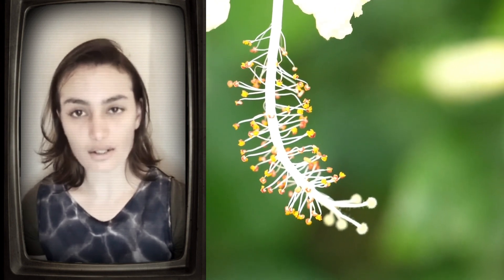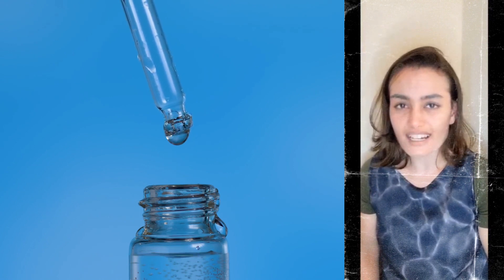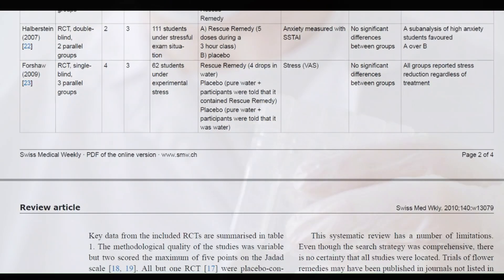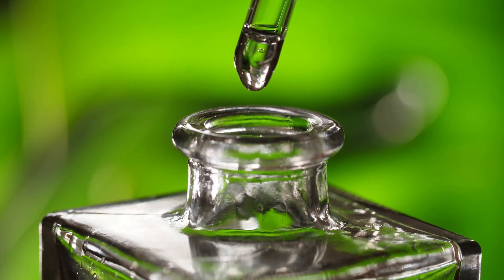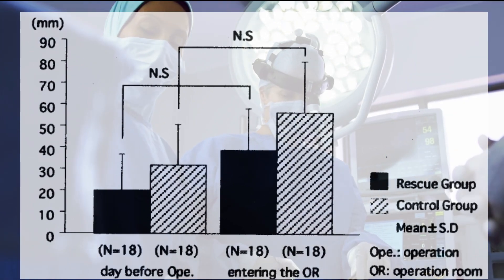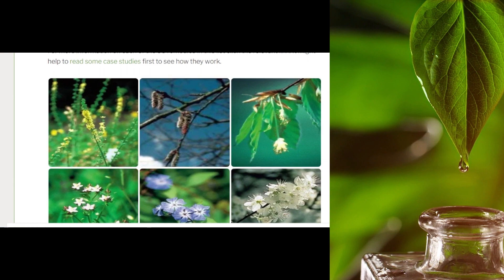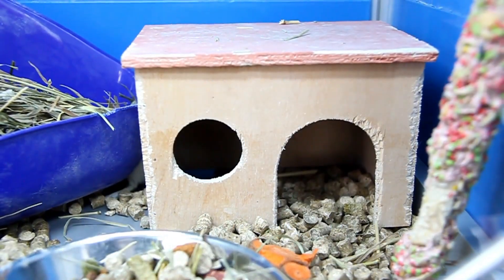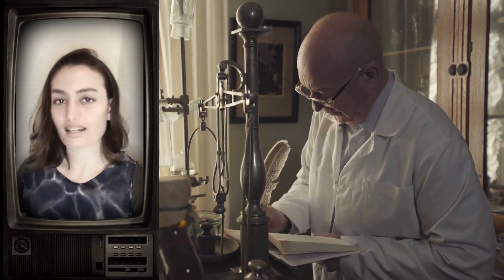Heal pain with FLOWER ENERGY? Uncovering the Surprising Scientific Truth About Bach Flower Remedies!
Are you curious whether there's any scientific evidence that supports the healing power of Bach flower remedies? This video dives into the research behind flower essences to uncover the truth. Here, we explain the theory behind how these natural remedies supposedly work and take a deeper look into the scientific research on their effectiveness. There has been much written on Bach flower essences, but when assessing research papers, quality of data and reducing bias is key to uncovering  reliable answers. In this video, we point out some key signs to look for in quality studies and red flags of poorly designed studies.

Please keep in mind that this video is intended only to summarize and discuss interesting research papers and nothing here should be taken as specific medical advice!

Citation information for the studies referenced in this video are provided below.

Ernst, Edzard. "Bach flower remedies: a systematic review of randomised clinical trials." Swiss Medical Weekly 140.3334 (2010): w13079-w13079.

TOYOTA, Shigeyoshi. "The Study of Bach Flower Remedies as Premedication". Journal of International Society of Life Information Science 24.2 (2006): 455-460.

de Carvalho Resende, Margarida Maria, et al. "Preventive use of Bach flower Rescue Remedy in the control of risk factors for cardiovascular disease in rats." Complementary Therapies in Medicine 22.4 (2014): 719-723.

Rivas-Suárez, Saira R., et al. "Exploring the effectiveness of external use of bach flower remedies on carpal tunnel syndrome: a pilot study." Journal of Evidence-Based Complementary & Alternative Medicine 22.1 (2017): 18-24.

Porcar-Castell, C., and N. Esmel-Esmel. "The effect of Bach flower remedies on quality of life and sleep in hospital professionals during the Covid-19 pandemic." TMR Integr Nurs 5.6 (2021): 195-202.